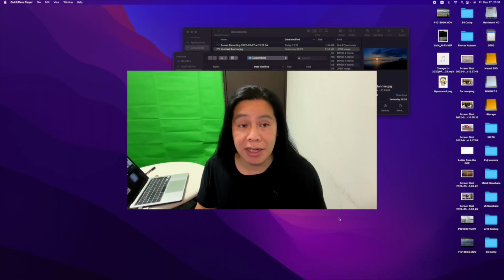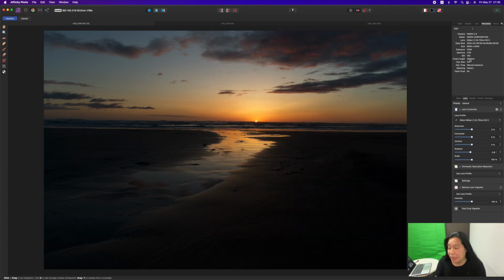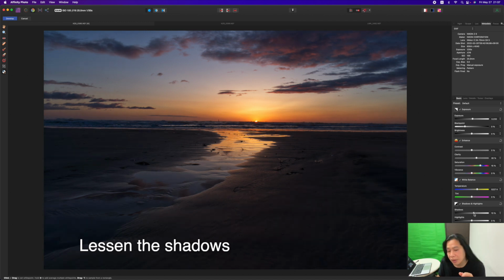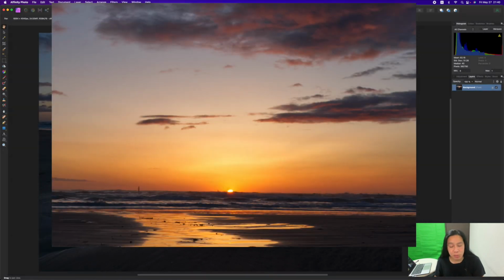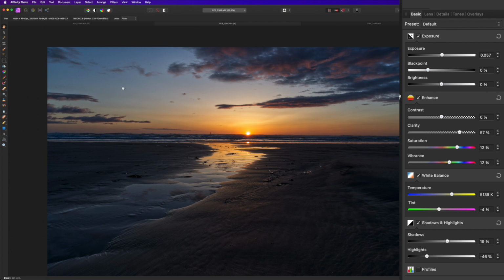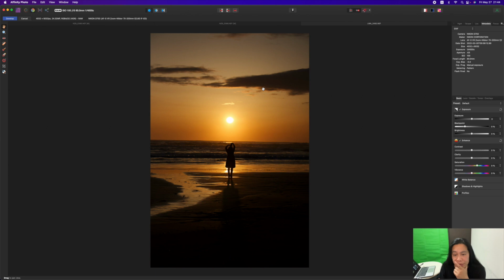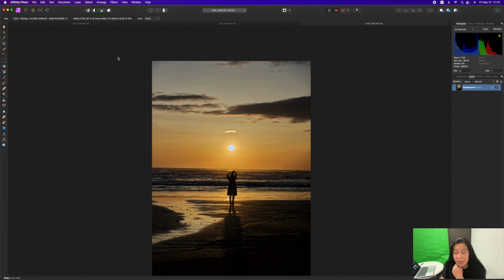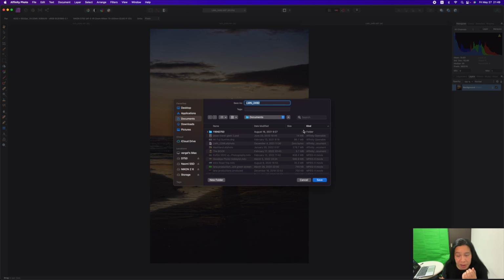Basic Landscape Photo Processing with Affinity Photo (Best Photoshop Alternative)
Affinity Photo is the arguably the best Adobe Photoshop alternative out there. This is an overview on how we post process our landscape photos using Affinity Photo and if you are starting photography, you should use this too. Part of  this video is capturing the images at Shioyazaki Lighthouse in Iwaki, Fukushima Prefecture after we car-camped there recently.